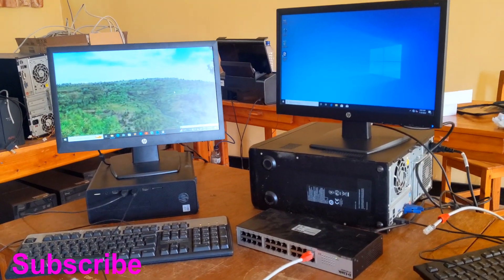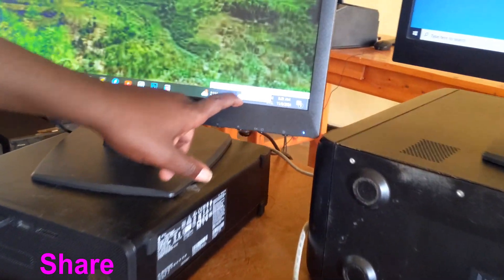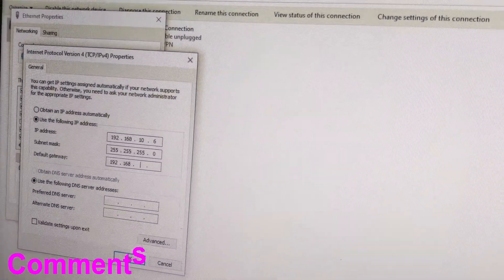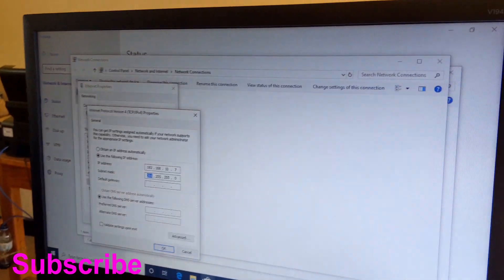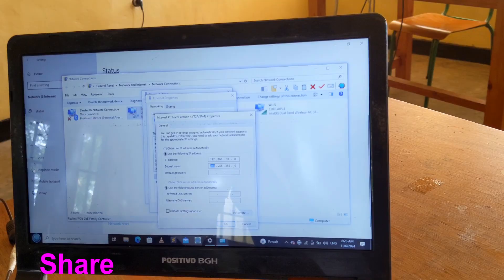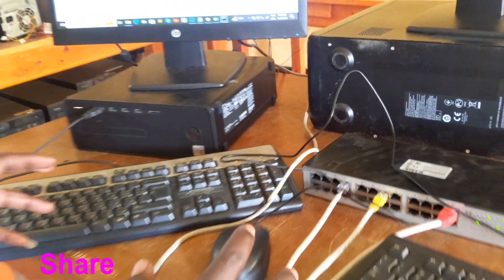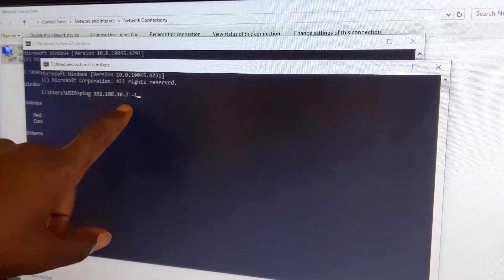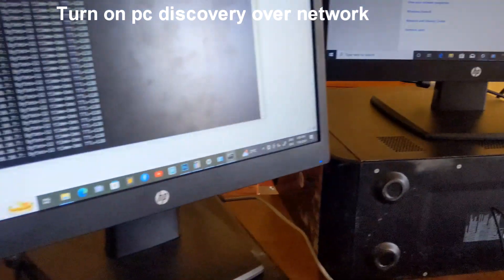HOW TO SETUP LOCAL AREA NETWORK PART ONE(Practice LAB) 1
In this beginner-friendly practice lab, you'll learn how to configure a basic LAN using three computers, a network switch, and Ethernet cables. This hands-on setup is perfect for students, beginners, and IT enthusiasts looking to understand how devices communicate on a local network.

📌 Learn IT the simple way
💻 Computer tutorials & tech tips

- How to physically connect multiple PCs using a switch
- Basic Ethernet cabling tips (Cat5e/Cat6)
- Testing LAN connectivity between computers

💡 This is Part 1 of a full networking series. In future parts, we'll go further into:
- DHCP and IP assignment
- Network monitoring
- Full lab setup with real-world tools

🖥️ No server configuration is required in this part — just a clean LAN setup using essential hardware.

🔔 Subscribe for more hands-on tech tutorials if you meet with any challenge you can write in comments or contact me via WhatsApp , Contribution of subscribe, like, sharing and comments is needed for more videos
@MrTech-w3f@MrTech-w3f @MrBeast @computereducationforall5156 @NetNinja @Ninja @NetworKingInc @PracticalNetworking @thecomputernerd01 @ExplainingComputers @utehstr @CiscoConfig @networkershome